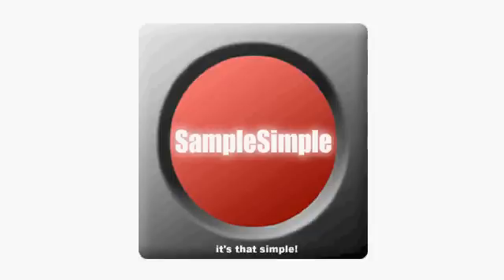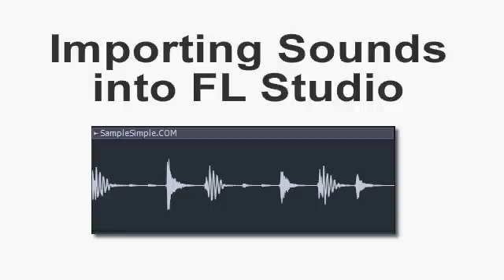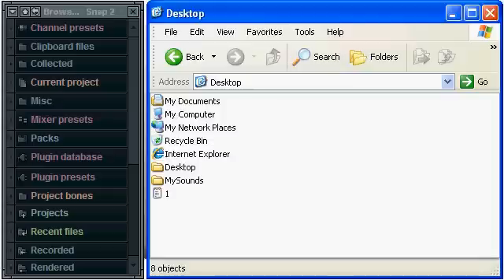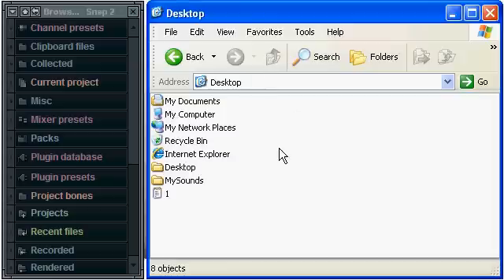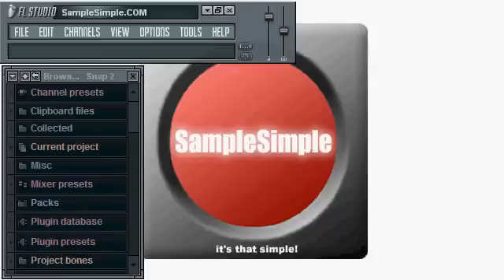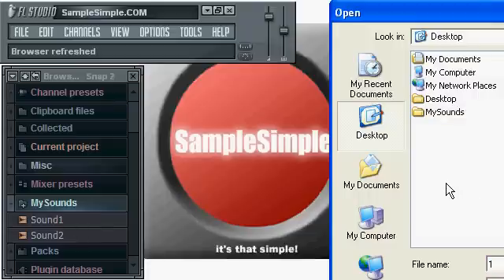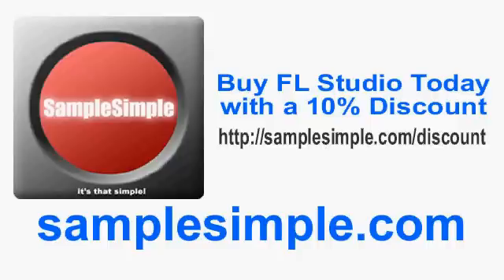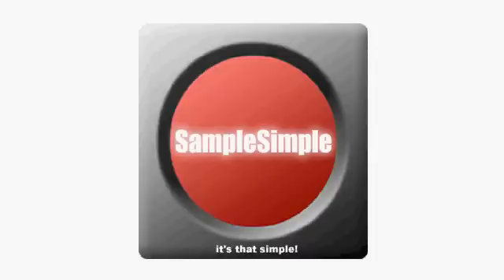How To Sample in FL Studio (How To Quickly Import Sounds)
This is a simple tutorial demonstrating how to quickly import sounds into FL Studio.

EDIT: This feature does work in FL Studio 8.